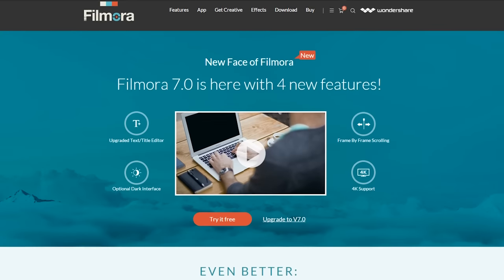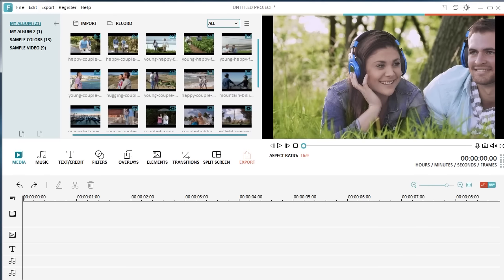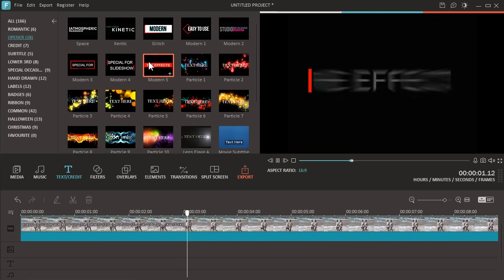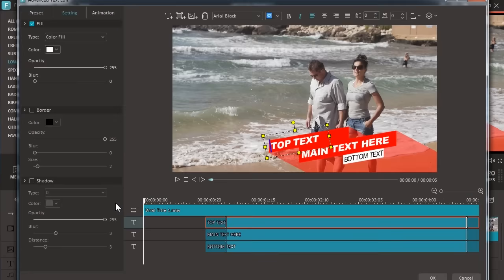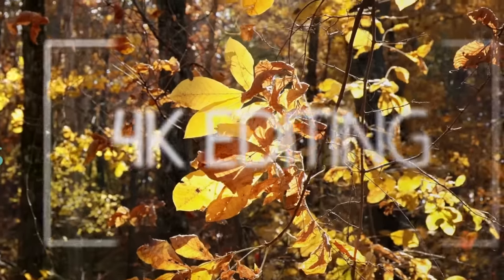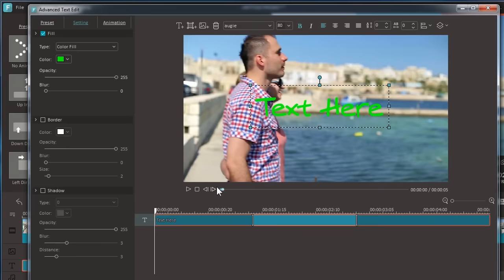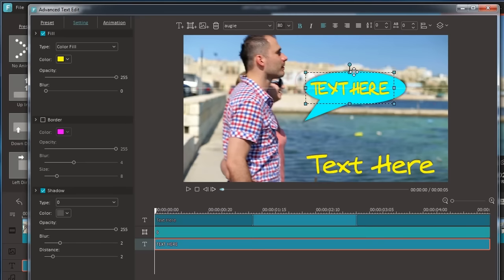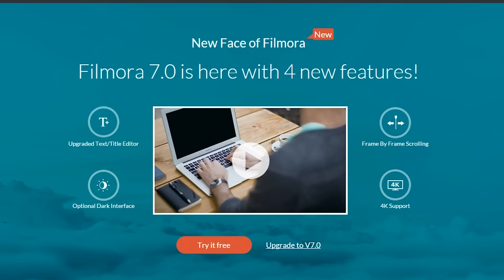Filmora 7.0 & Valentine's Day effect pack released, quick overview of what's new!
Filmora 7.0 is released with some exciting new features and enhancements! As usual, customers of Filmora can get this latest update for free

In this video, we are gonna be taking a look at the top new features for Filmora 7.0. Let’s get started.

Dark Interface
The first new feature is the dark interface. We received some customers’ feedback saying that it’s hard on their eyes with the white/light background when editing videos with Filmora for a prolonged period of time. Therefore we added this dark interface for your choice. Feel free to navigate to the upper right corner of the main interface, by clicking on this change skin icon, you can switch between the light interface and dark skin interface as you prefer.

New Effects & Resources
The second new feature is of course the new effects added to this version. In the Text/Credit library, you will find a bunch of new animated text and title effects added to the Opener category as well as Lower 3rd category. With the built-in advanced text editor in Filmora, you can further customize the text content, color and fonts etc. We will show you how to do that in detail later.
What’s more, besides these amazing new effects added to the resource library, we will also be releasing another independent romantic Valentine’s Day resource pack, which is available for free download starting Feb 3rd.

4K Support
And the third feature is 4K support. Now Filmora supports importing and exporting 4K videos, giving you more flexibility on editing videos in higher resolutions.

Pro-level Text Designer
One of the most anticipated new features in this version is the pro-level text designer which gives you total freedom for text designs. We will show you how to design your own text effects right away.
First, drag a text template to the text track on the timeline below, and then click on this “Edit” icon to bring up the new editing window. Here you can do some basic editing work such as customizing a text’s fonts, color and motion etc. By entering the advanced editing interface, you will get a lot more options to fully design your texts. For example, you can fill a text box with color or image, add border color or apply shadow effects to the text box. What’s more, you can now:
 add as many text boxes as you want to the video clip
 add shapes to better demonstrate your story
 Insert your logo or any other images to the video
Those are some of the top new features you will get in Fimora 7.0 version. Now download a latest version to explore more new features by yourself